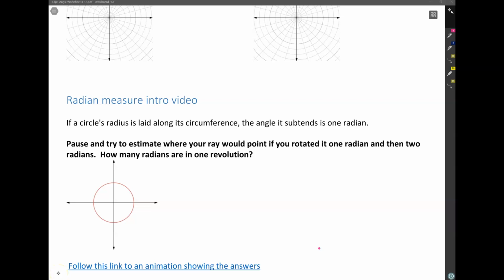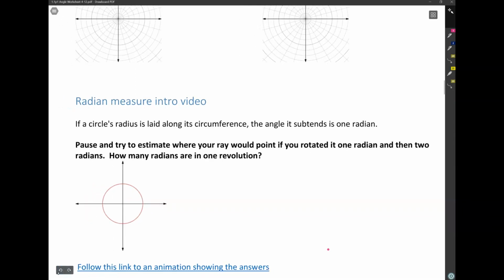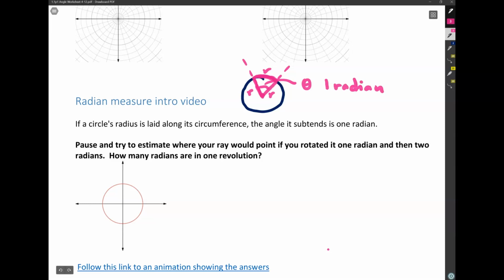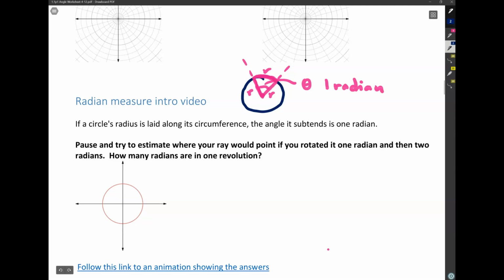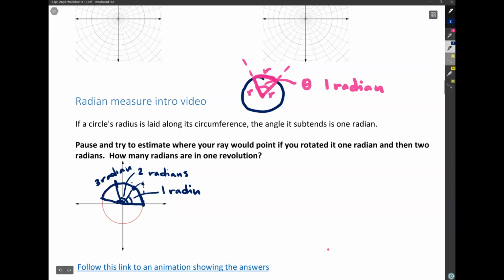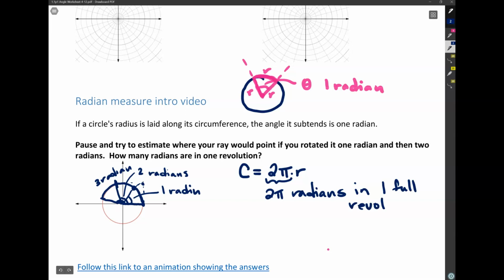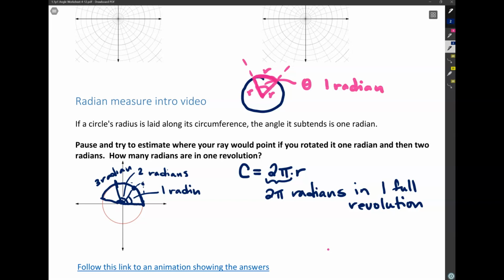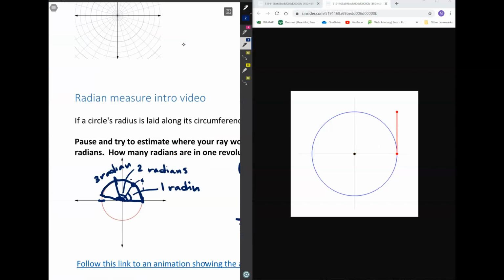M142 B904 1.1p1 Radian Measure Intro Video